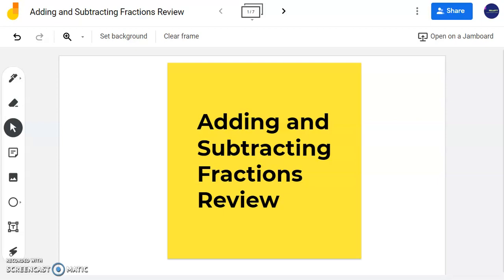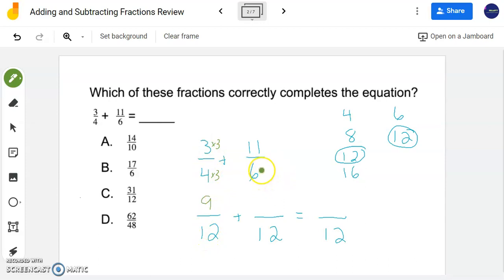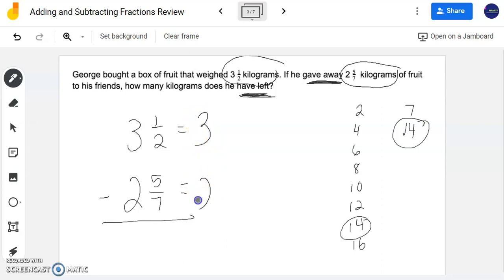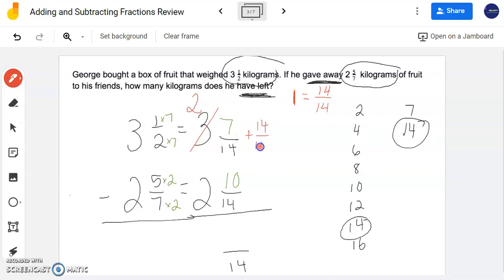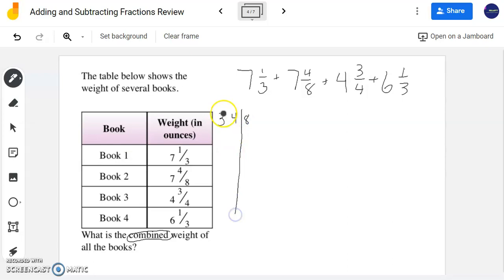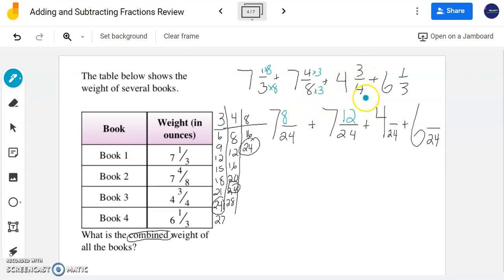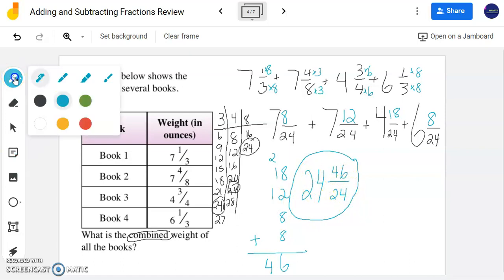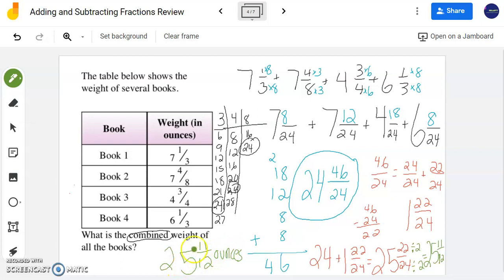Adding and Subtracting Review Grade 5